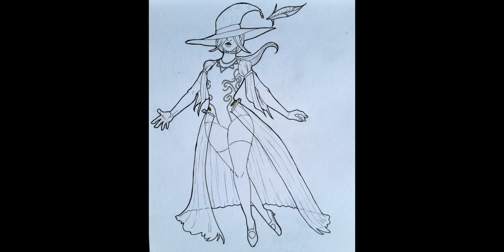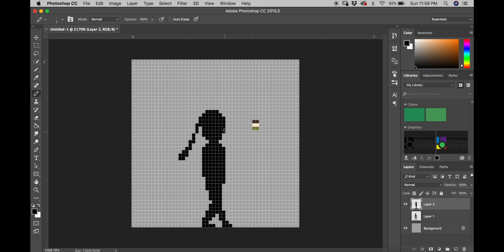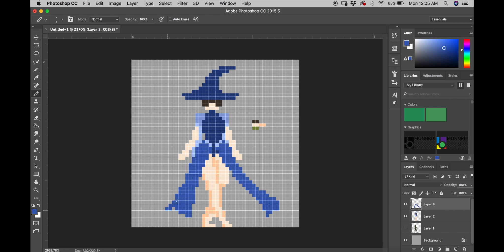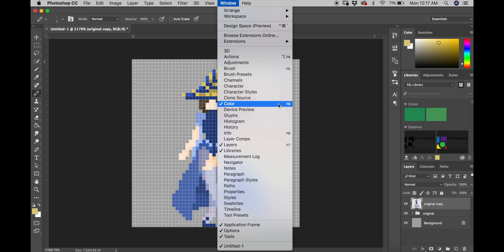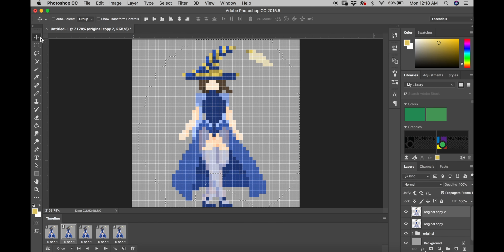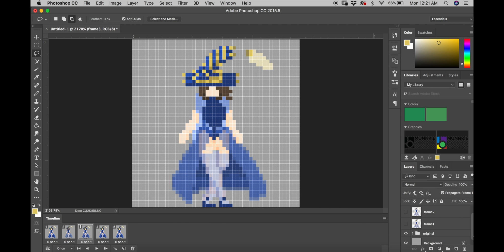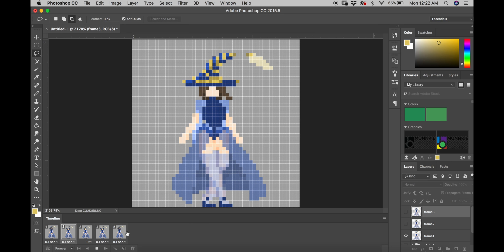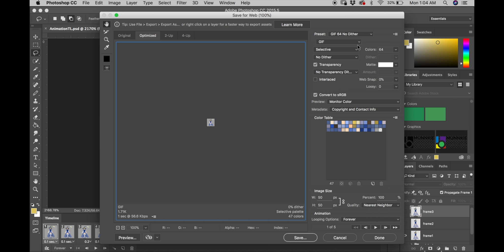Project3 - Jessica Ortiz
How to make pixel art and make a resting animation.